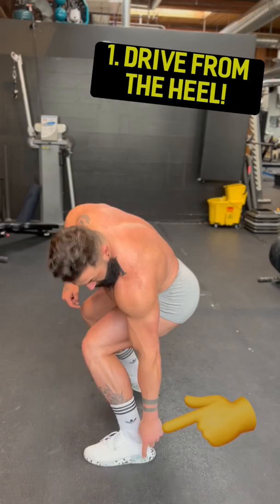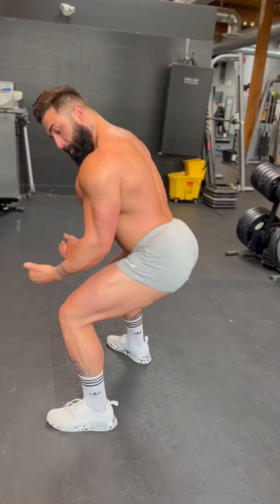2 TRICKS! nunzziii dabooteeking 🌹